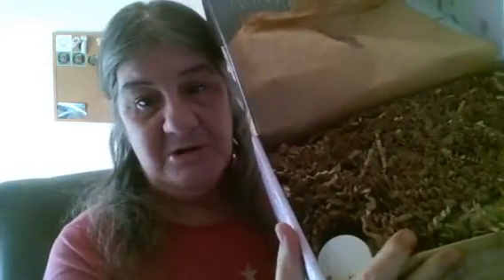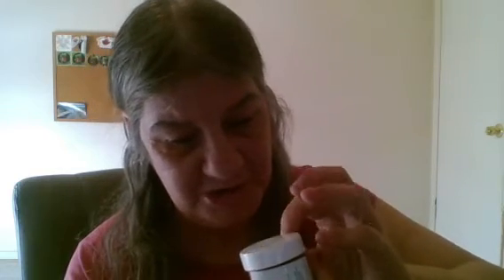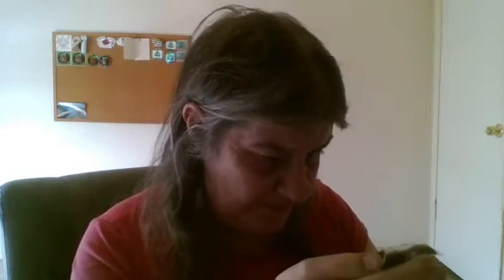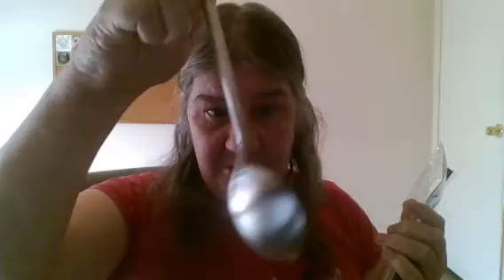February 2021 MyTherabox Eileen Veilleux The Fam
My Therabox Eileen Veilleux The Fam
My therabox is a self care subscription mystery box that is curated and put together by mental health therapist that offers different levels of subscriptions .